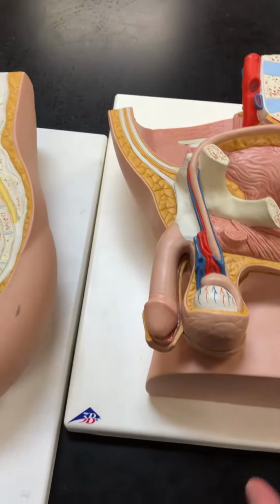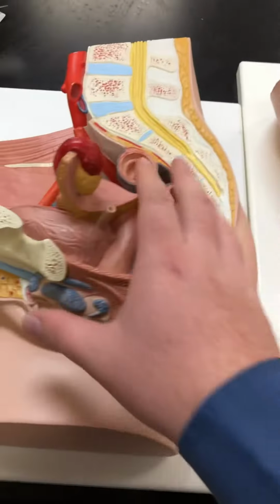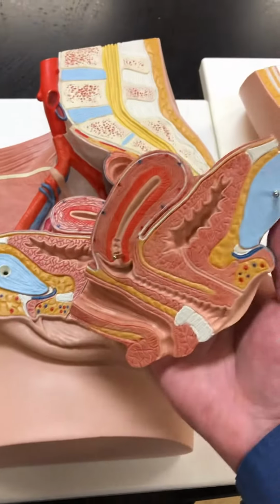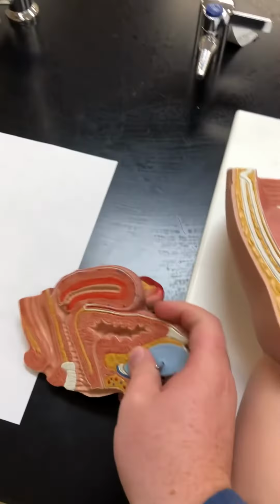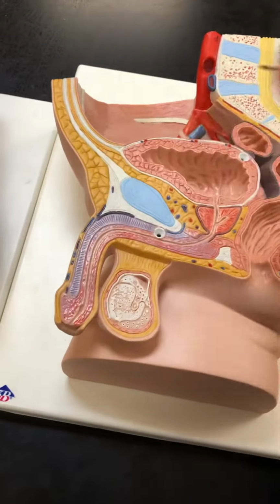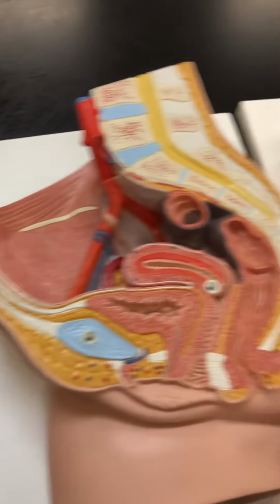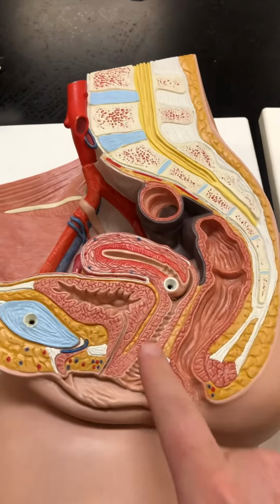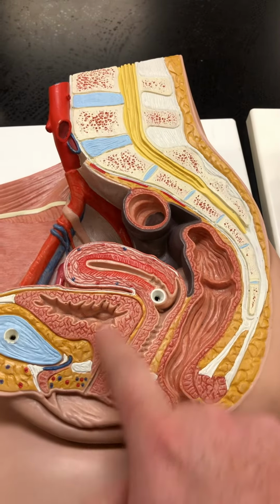Urinary Tract on Male and Female Models